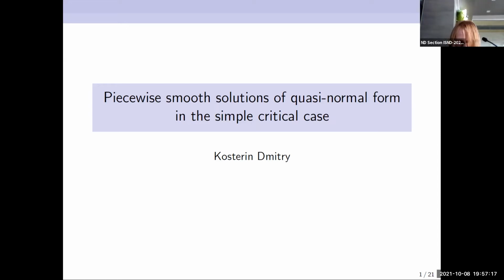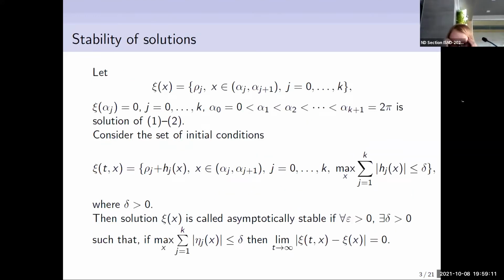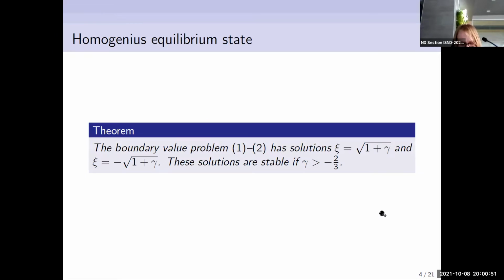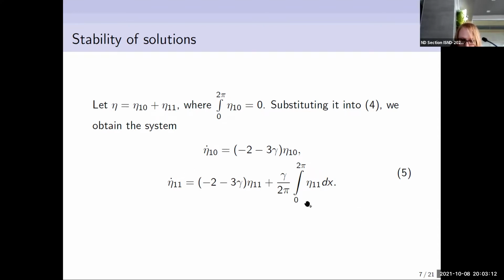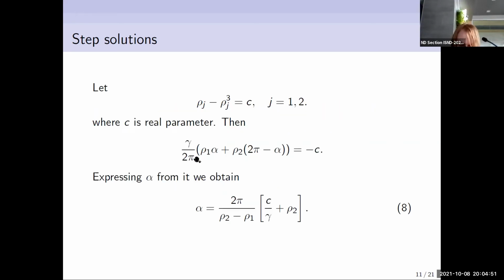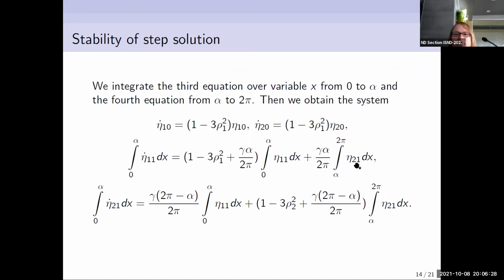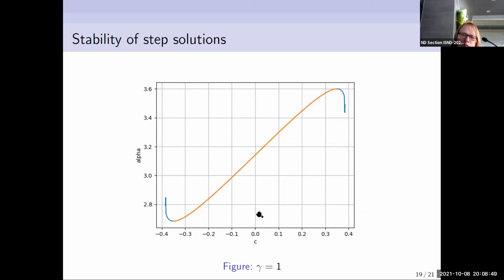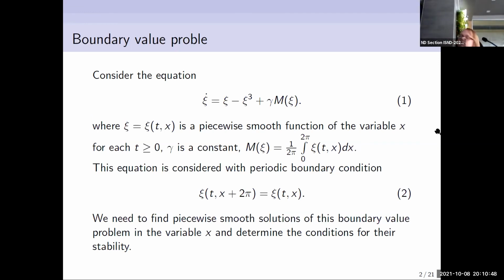D. Kosterin "Piecewise smooth solutions of quasi-normal form in the simple critical case"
Nonlinear Dynamics section talk
08/10/2021